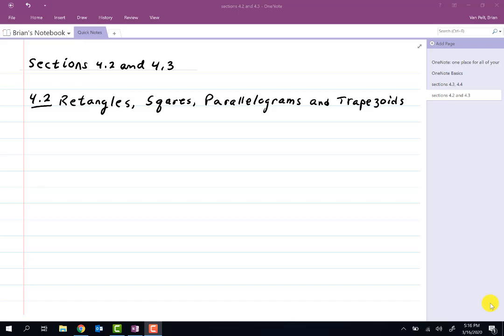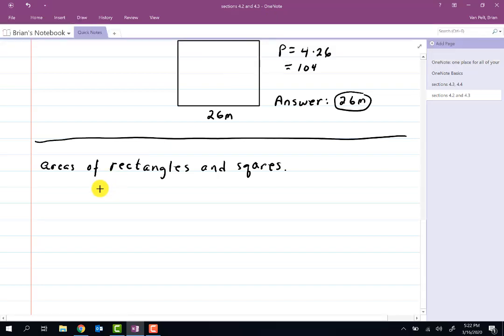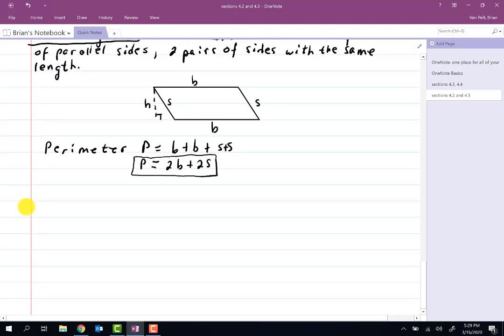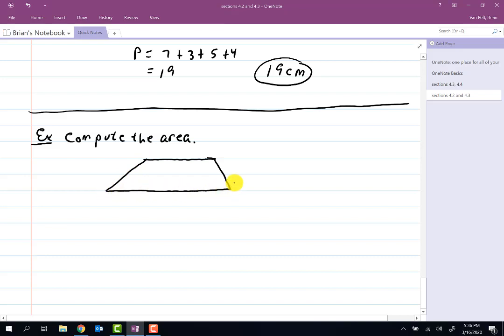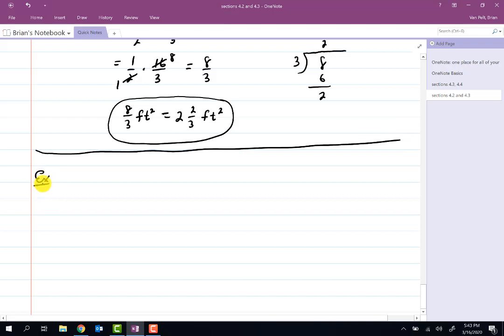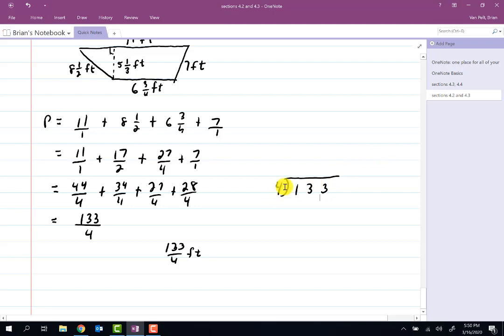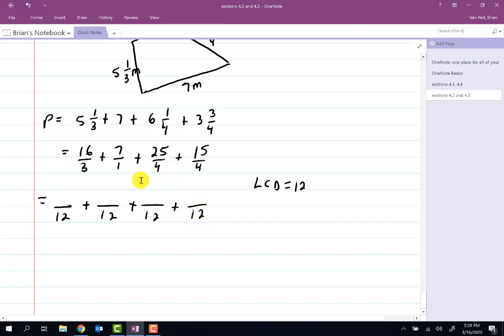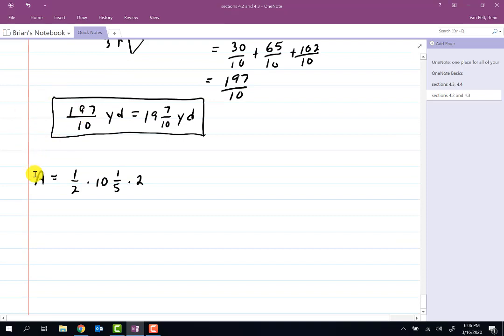Sections 4 2 and 4 3